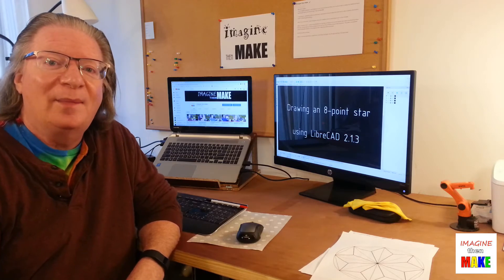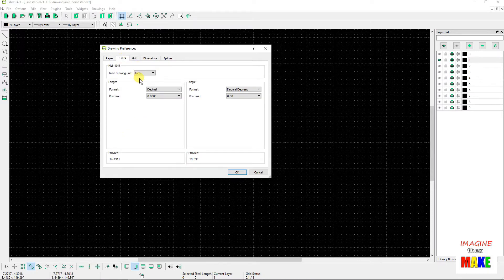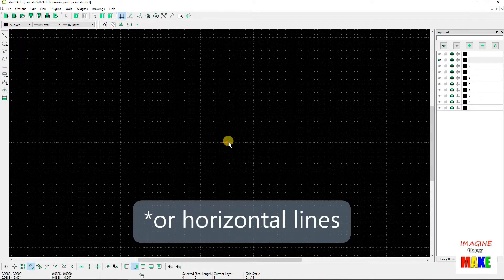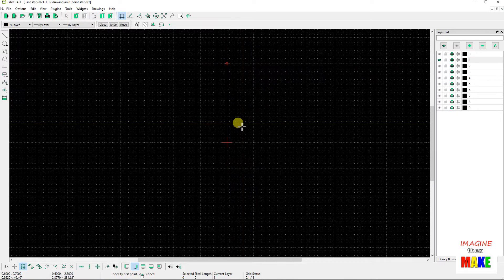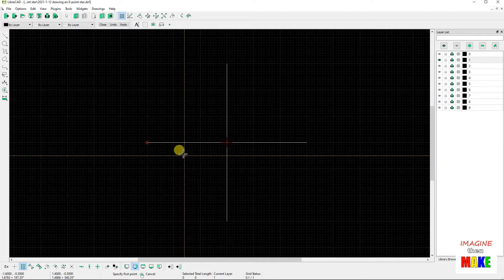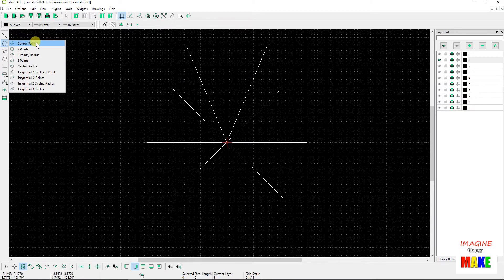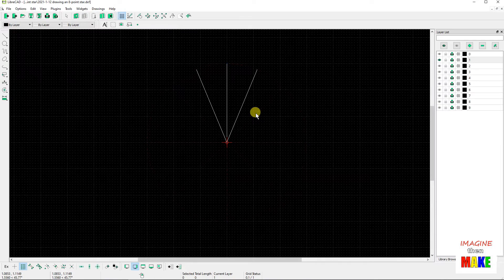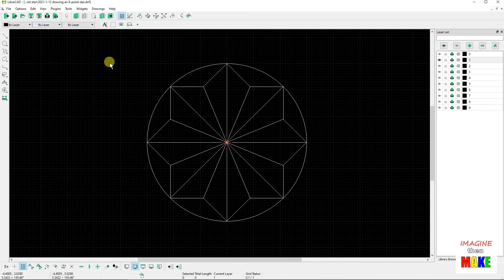123. Drawing an 8-point star using LibreCAD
In this video, I will show you how to draw an 8-point star using LibreCAD. I was inspired to make this video after seeing another YouTuber make an 8-point star out of wood (wall art). So many comments on that video asked about plans for the star so I decided to make a video showing how you can make your own plans for a similar star using LibreCAD.

I started using LibreCAD when I needed a way to draw AND print my designs to scale. This allows me to make templates which can be accurately printed on paper. The paper template can then be glued to a piece of wood and the design cut out. The template can also be copied directly to the wood using carbon paper. Designs can include many parts so the possibilities are truly endless!

If the viewer is brand new to LibreCAD, I suggest watching an earlier video I created which introduces the new user to LibreCAD and the basics of how to use it. Here's the link:

LibreCAD is a free, open source CAD application that can be run on Windows, Apple, and Linux computers (I am running the Windows version.). There is a lot of free support and program documentation that can be found online. There are also several YouTubers (like me!) that have produced videos about this program and often answer questions from users and viewers.

LibreCAD is just one example of a successful open source program that I use; there are many others. As an example, I also use OpenOffice ), a suite of programs similar to Microsoft Office. Blender ) is also another free and open source application that includes everything needed to draw and animate in 3D. (Some users have created their own animated movies using Blender!)

As you'll see, I tend to use LibreCAD as a computerized pencil and paper. In other words, I tend to think while I draw. When I start drawing, I only have a general idea about what I want to create.

There are many, many different ways to use this program including ways to use Layers to make backup copies of earlier design versions and work on drawing modifications on another layer. I have videos on my LibreCAD playlist that show how to do this.

Doing this notifies you when a new video is released. You can unsubscribe and/or turn off notifications at any time.

2) Watch the videos. It is best that you watch the entire video however, if you are running short on time or want to speed up the playback of the video, click on "settings" in the YouTube app and change the "playback speed" to "2" (instead of "normal"). This will double the playback speed. Feel free to experiment with other values.

3) Click the "thumbs up" icon which gives the video a "like". This helps to recommend this video to other like minded people.

4) Leave a comment or ask a question. If you prefer not to leave a public comment (or question), you can email . I do my best to reply to all comments and questions in a timely manner.

6) If you have a suggestion for a video, please let us know in either the comments or via email.

All video content was written, shot and edited by Matt Ancona.